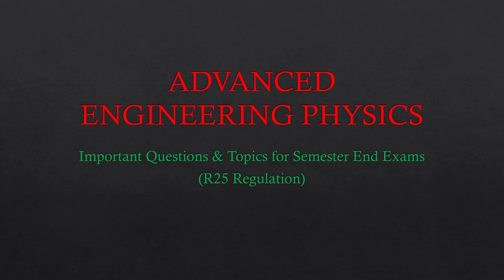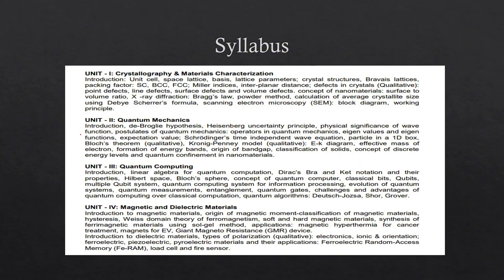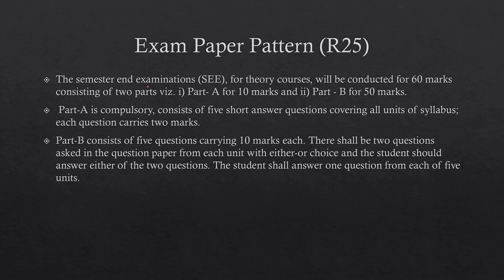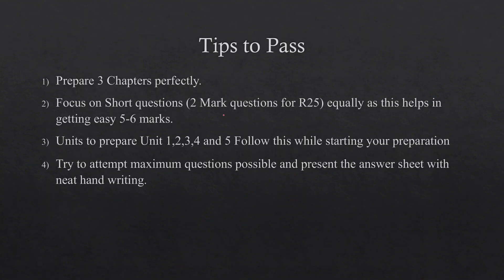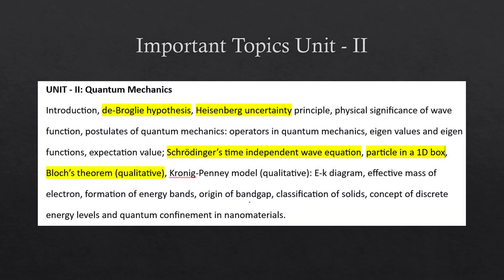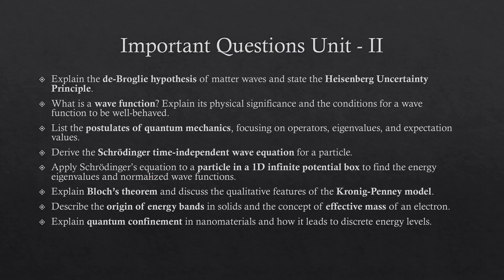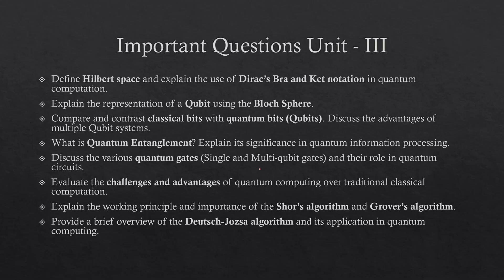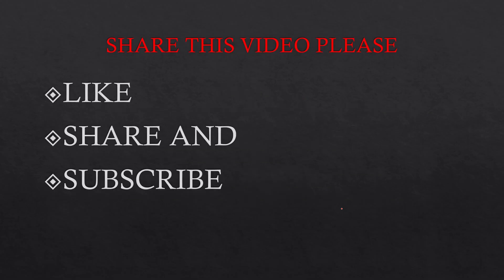Advanced Engineering Physics Subject Important Questions for R25 Regulation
This video is presented by Shahazan Khan

Telegram Discussions Group _ (EveryOne Can Discuss Here )